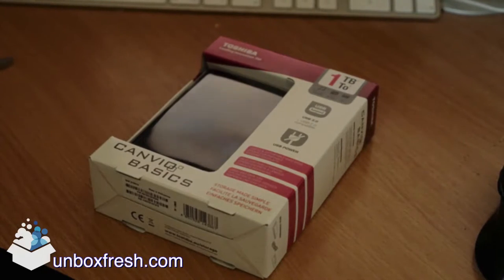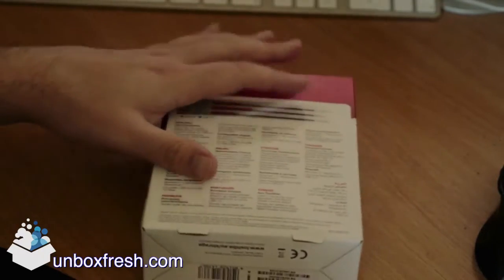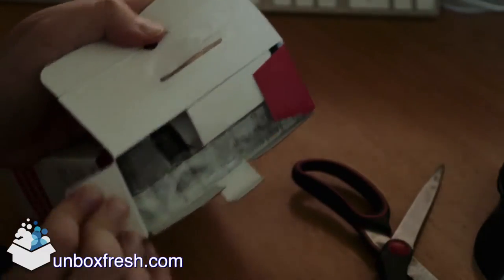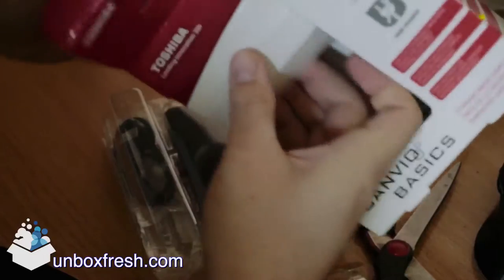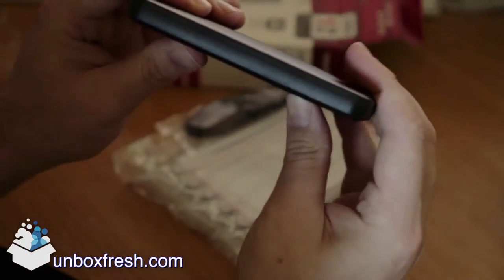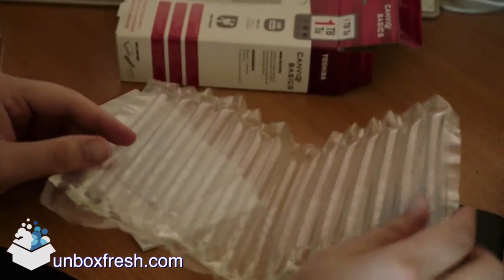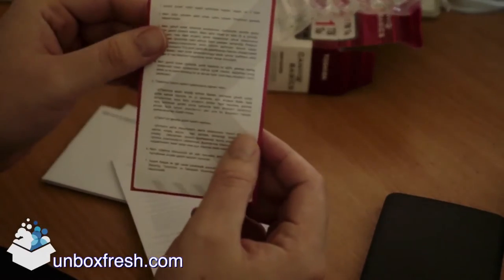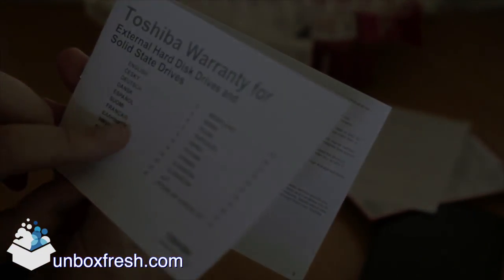Unboxing - Toshiba HDTB310EK3AA 1TB Canvio Basics USB 3.0 Portable External Hard Drive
Bought from amazon UK - a great little drive to back up your movies, photos and other files. Save on space and faffing around with cables.

Super Speed Storage Made Simple

Quickly transfer files with SuperSpeed USB 3.0 and store up to 2 TB of data on Canvio Basics external hard drives. If you want an easy way to hold your growing digital library - files, pictures, music and videos Toshiba's Canvio Basics portable hard drives are a great solution, offering simple drag-and-drop storage that's ready to roll right out of the box. It requires no external AC adapter and it's Plug & Play compatible. Future-proofed with USB 3.0 technology, the Canvio Basics 3.0 hard drive significantly improves file transfer speed for large media files and dramatically minimizes the wait time for backup and recovery processes. Plus, it's backwards compatible with USB 2.0 devices.

Fast Transfer Speeds

Powered by new USB 3.0 technology, these portable hard drives are far faster than—but still compatible with—USB 2.0 technology. That's important for speedy transfer when organising your files. Future-proofed with USB technology, the Canvio Basics 3.0 hard drive significantly improves the file transfer speed for large media files and dramatically minimizes the wait time for backup and recovery processes. Plus, it's backwards compatible with USB 2.0 devices. Canvio Basics USB 3.0 portable hard drives are far faster than - but still compatible with - USB 2.0 technology. So you'll still be able to plug into older PCs with USB 2.0 ports.

Easy Plug-and-Play Operation

Simple plug-and-play operation. Ready to use with Microsoft Windows and no software installation required. Intuitively drag and drop files to and from your PC or laptop. Just connect it into the USB port of your PC and you're good to go.

Portable Peace Of Mind And Ease Of Use

High capacity storage in a conveniently compact, classic matt black casing. Available in several capacity sizes (up to 2 TB), Canvio Basics hard drives are perfect for storing data, music, pictures, and thanks to a special internal shock sensor and ramp loading technology they are ideal to guard your data wherever you go. Toshiba's Canvio Basics 3.0 portable hard drives deliver one of the easiest ways to add storage to your computer. One of the simplest storage solutions in a box, Toshiba's Canvio Basics offers plug-and-play, and drag-and-drop convenience. Extremely portable with a compact design, the sleek looking and post card sized Canvio Basics 3.0 portable hard drives are an ideal travel companion.